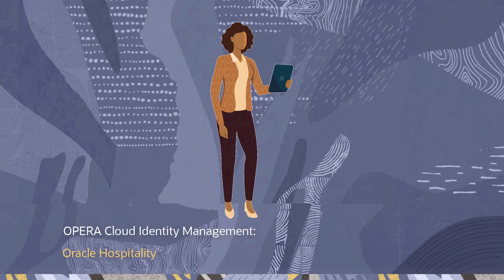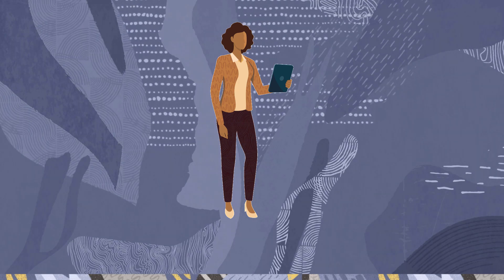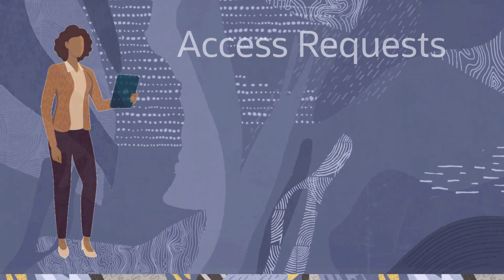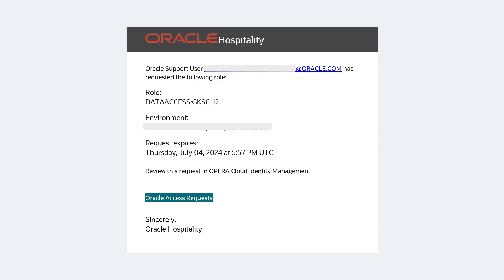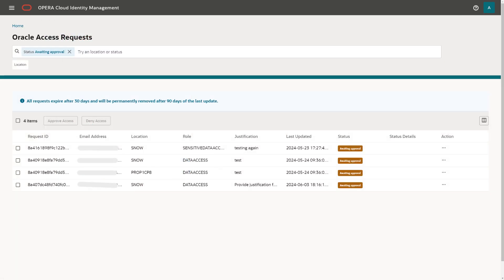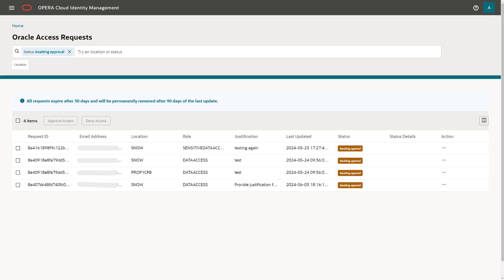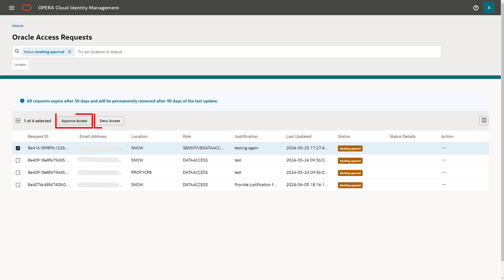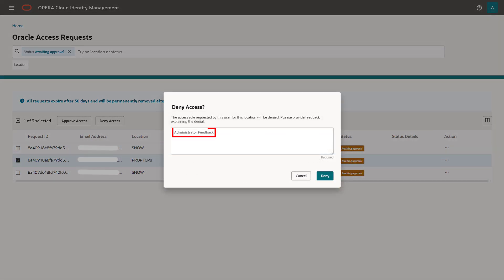Manage Oracle Support Access Requests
In this Video you will learn how to manage Oracle Support Requests.
This video is part of the Oracle Hospitality OPERA Cloud Identity Management Documentation Video series, developed by the Oracle Hospitality Documentation team to demonstrate and enhance your experience with the OPERA Cloud application.